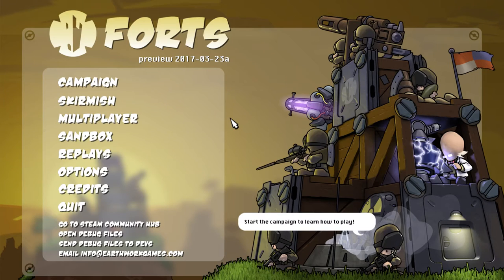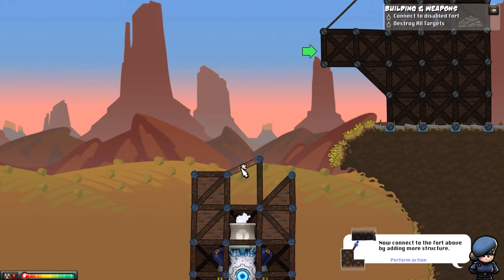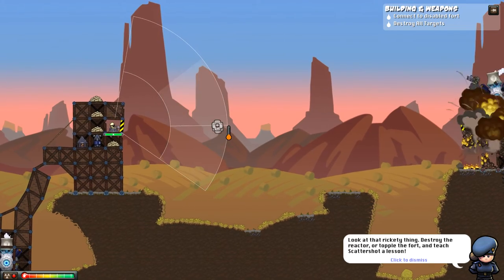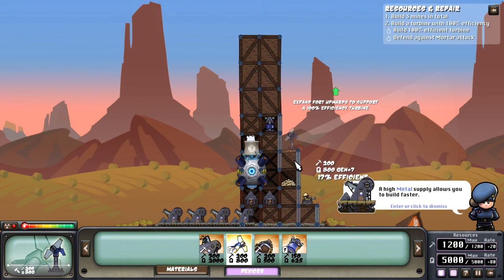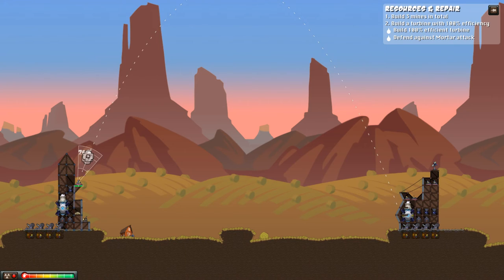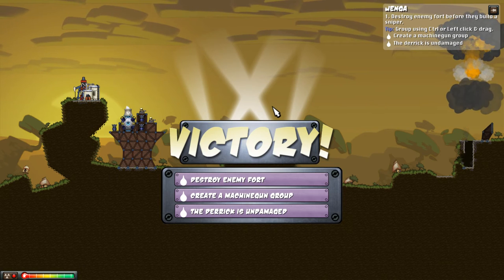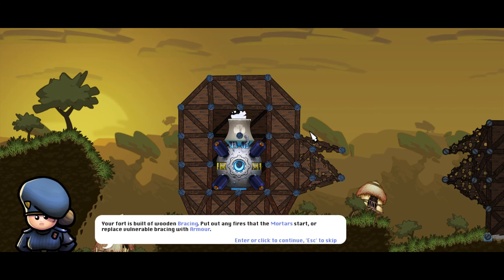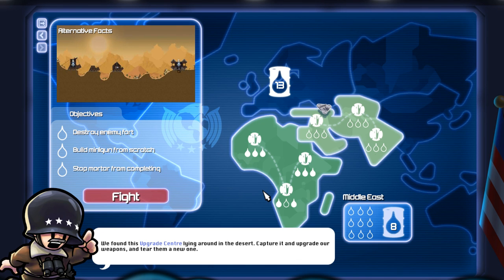Forts - Build Your Fort - Best Mortar Forts Ever - Forts Campaign - Forts Gameplay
Welcome to Forts.

Forts is a physics based RTS game where you have to build your fort and defend it while trying to kill your opponent. Today we're going through the forts campaign and later on hopefully playing against other people.

► n00bl0r14n
► BulletProof

-Whacky

What is Forts?